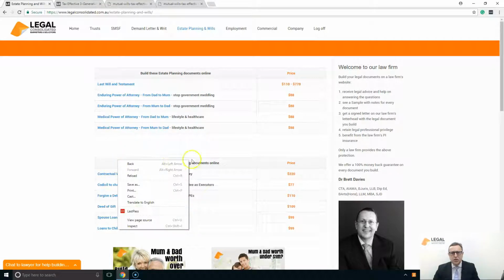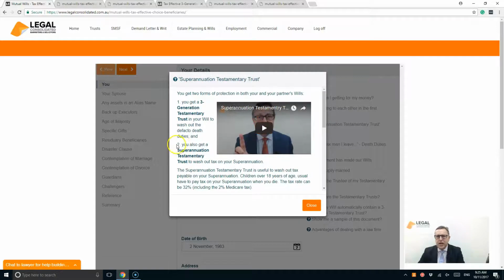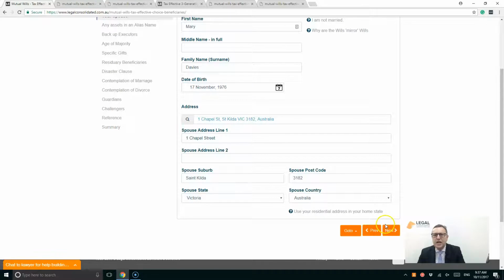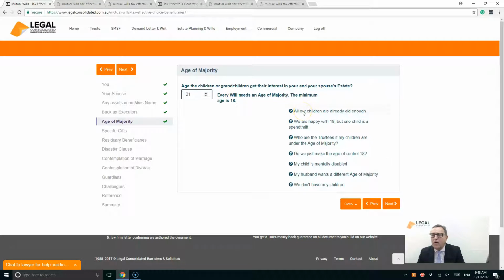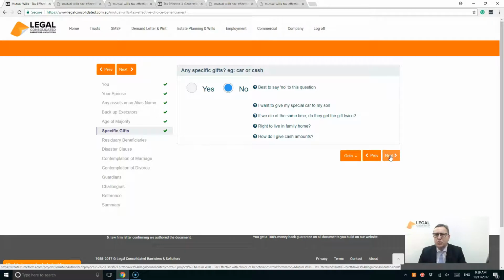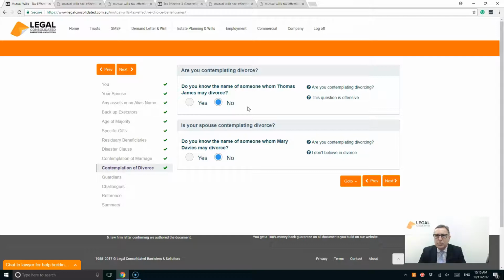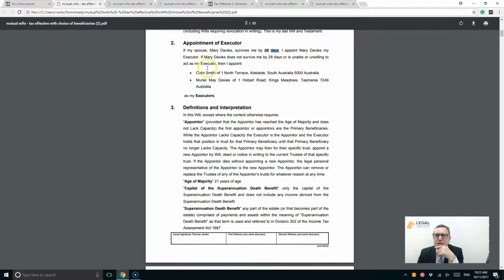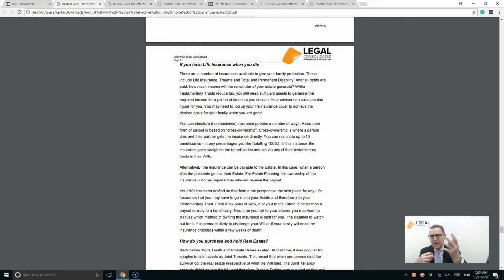Estate Planning course by Adj/Prof, Dr Brett Davies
Difference between Testamentary Trusts and 3-Generation Testamentary Trusts
We were the first lawyers in Australia to prepare Testamentary Trust wills. This was in May 1994. We stopped preparing them in 1997 when we invented the 3-Generation Testamentary Trust. These are the advantages:

1.  A 3-Generation Testamentary Trust works for the next 3 generations. Your children can pass down the 3-Generation Testamentary Trust to their children. They last for up to 80 years – longer in South Australia.

2. The 3-Generation Testamentary Trust is permissive in nature. Each beneficiary (without reference to any other beneficiary) can set up none or as many 3-Generation Testamentary Trusts as they wish.

For example, you die leaving everything equally to your three children. The first child sets up one 3-Generation Testamentary Trust for herself. The second child sets up none – just takes the money (that is not tax effective but it is their decision). The third child sets up five 3-Generation Testamentary Trusts. Whey did the third child set up five trusts? You would need to ask them that question. Perhaps there were high-risk business assets and their accountant wanted to quarantine them. Perhaps they had a succession plan for their own children. Perhaps some of their inheritance is going to be invested overseas.

In contrast, the Testamentary Trust is mandatory. There is one trust per beneficiary. Each beneficiary must set up the trust. That is not flexible.

3. Sadly, a Testamentary Trust Will requires, that all assets go straight into a Testamentary Trust – it is a mandatory requirement of the Will. In contrast, in a 3-Generation Testamentary Trust Will, the beneficiaries decide what goes or does not go into a 3-Generation Testamentary Trusts. It is not always appropriate to automatically put every asset into a trust. For example, for a family home, your beneficiaries have 2 (often 3) years to sell it and not pay any CGT on the increased value from the date of your death. However, they lose that 2 years upside if you put a dead parent’s family home into a trust.

4. If all the beneficiaries agree they can take specific assets without stamp duty or triggering CGT. For example, you may have $1m in shares, $1m in real estate and $1m in cash. One child wants only shares. The other only wants real estate. The youngest wants cash. Not a problem. With a 3-Generation Testamentary Trust Will, they can distribute your estate in that way and not incur any stamp duty or CGT. In contrast, with a Testamentary Trust, the children have to pay stamp duty and trigger CGT to obtain that outcome.

5. Your beneficiaries can use these additional trusts which are in the 3-Generation Testamentary Trust Will: Divorce Protection Trust Legal Consolidated

Australian 3-Generation Testamentary Trusts – reduces CGT, income tax & stamp duty for up to 80 years from the date of death

* Superannuation Testamentary Trust – stops the 17% or 32% tax on Super going to adult children (better than a Superannuation Proceeds Trust)
* Bankruptcy Trusts – if a beneficiary is bankrupt
* Divorce Protection Trust – if a child separates stops Family Court taking your money
*Maintenance Trust – if the beneficiary is under 18 or vulnerable

It is all about flexibility. As tax and superannuation lawyers we believe the art in preparing Wills comes down to one word: flexibility. You don’t know:

* when you will die
* what the tax laws will be
* what assets you own (when the children put you into that nursing home your family home and shares are often sold)

Liability limited by a scheme approved under Professional Standards Legislation